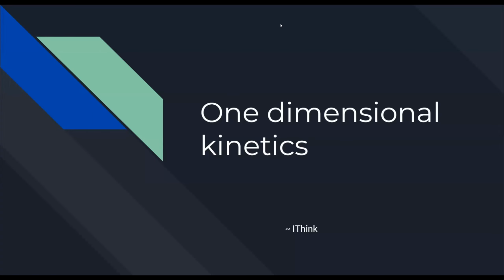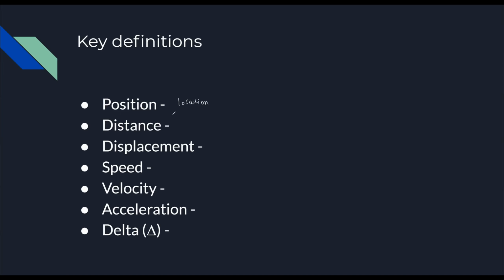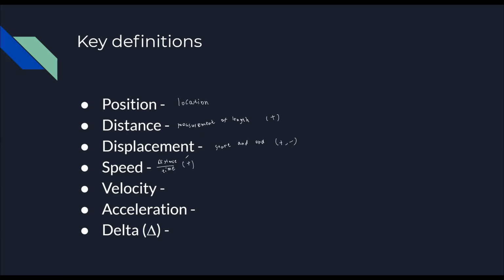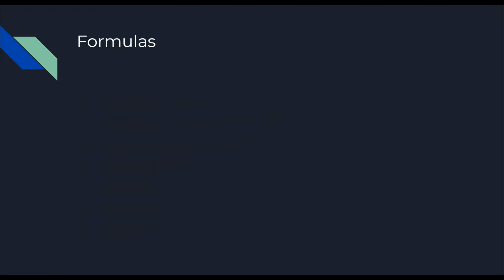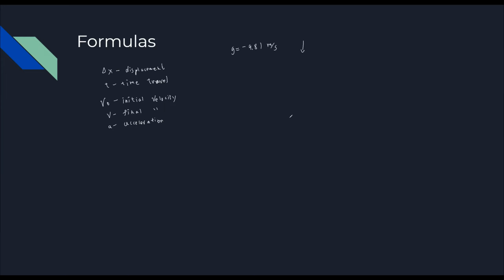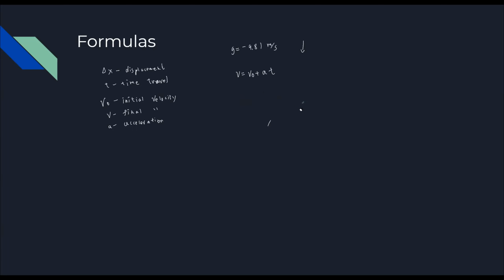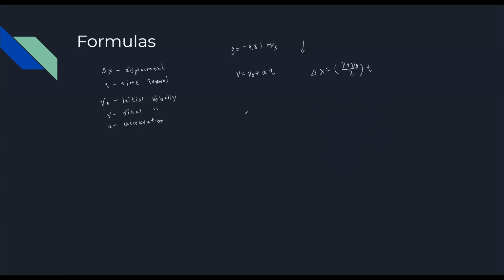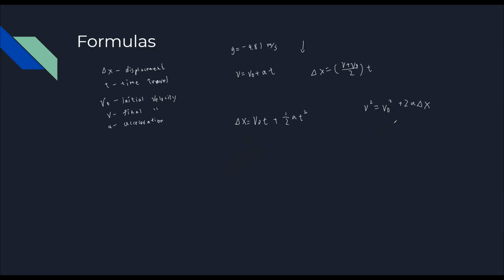One dimentional kinetics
In this video, I will be teaching one-dimensional kinetics.